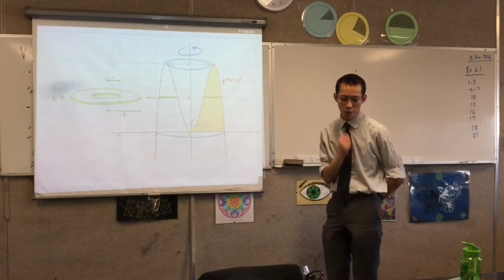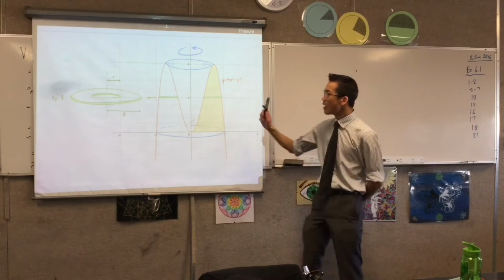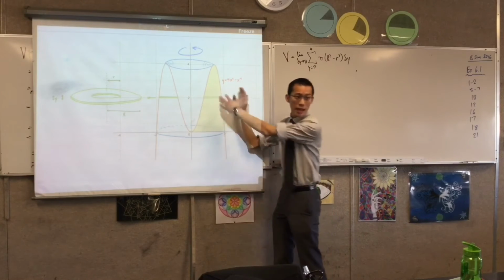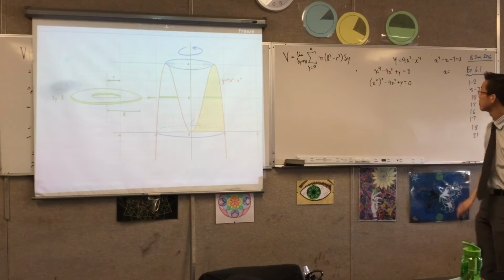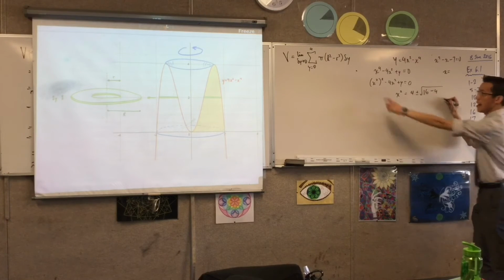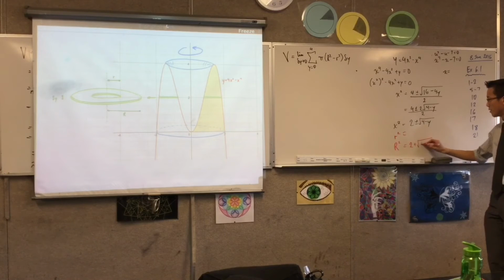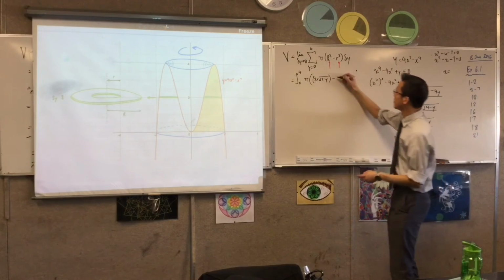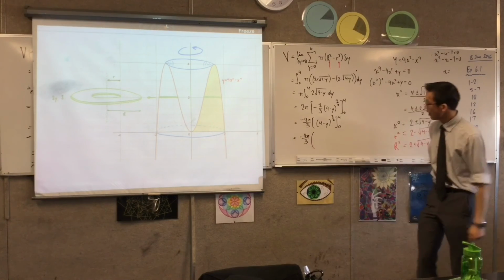Volumes by Slicing (4 of 4: Harder Volumes by Slicing Question)